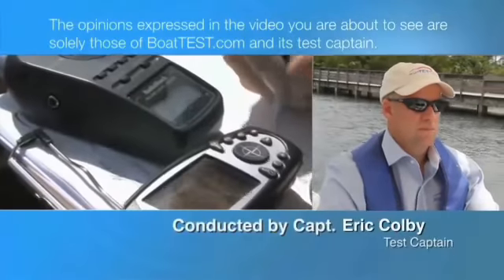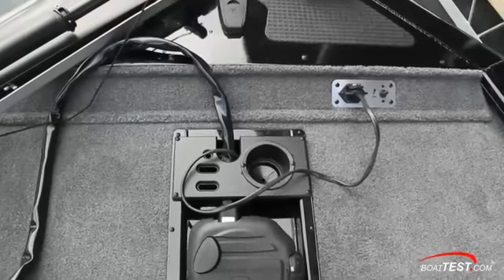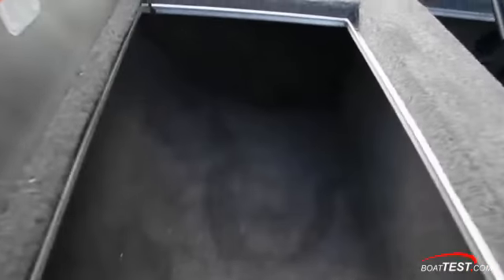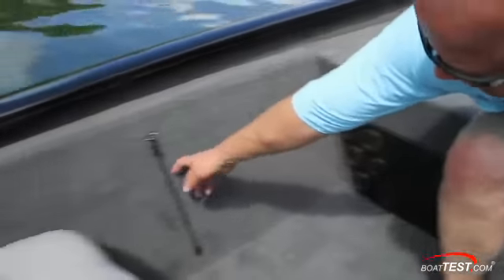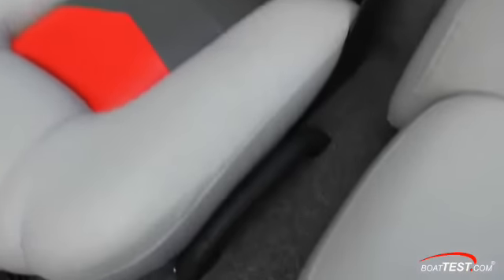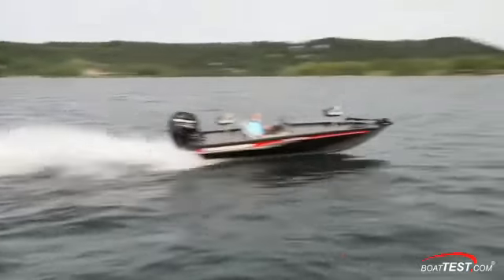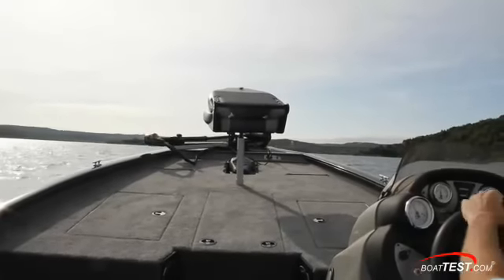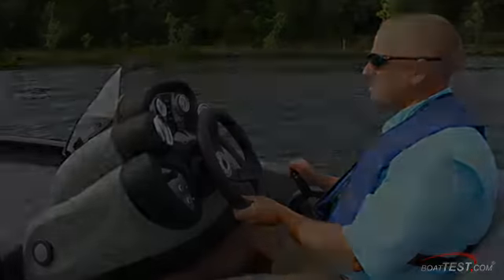TRACKER Boats 2016 Pro Team 195 TXW Review by BoatTEST com